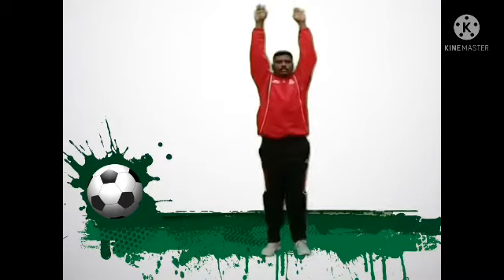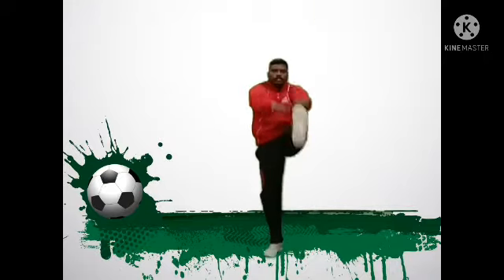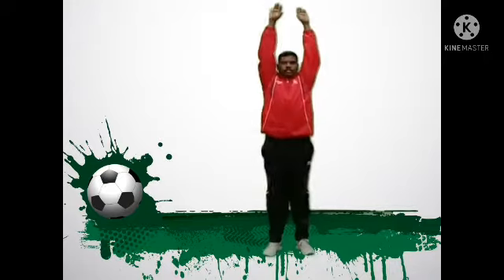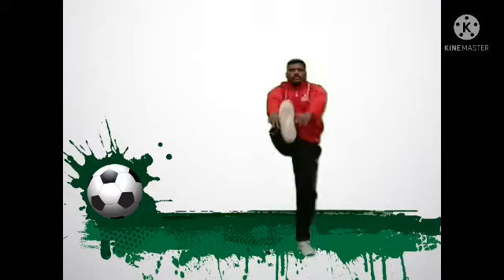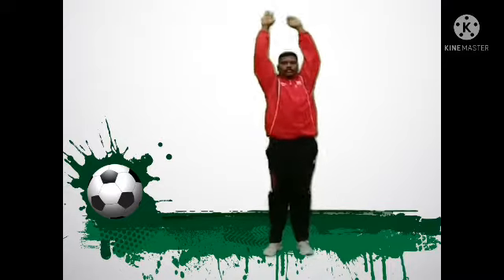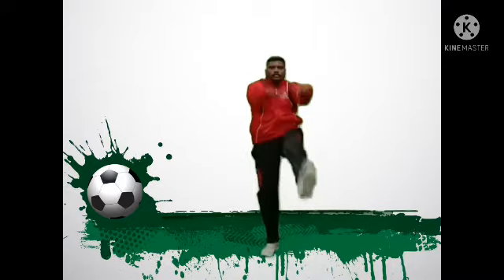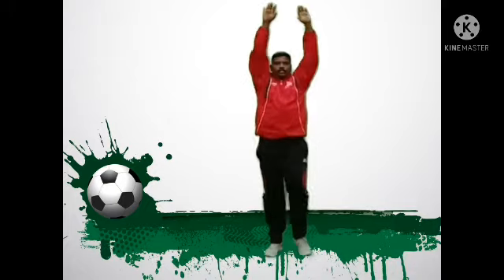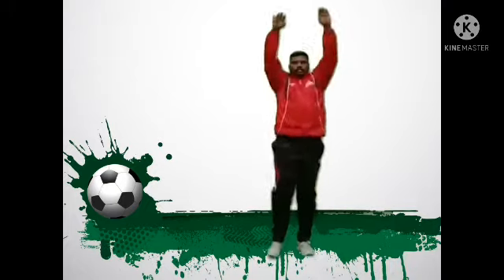HPE module 6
Physical Education Module 6